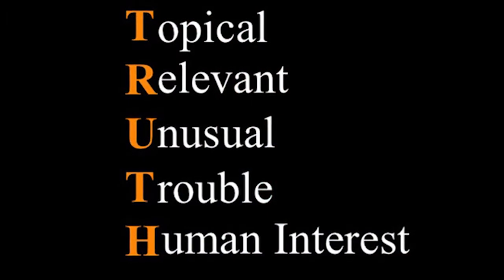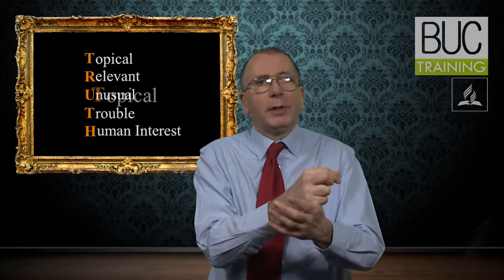How to get newspaper articles published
The third video in a series helping develop skills for communicators.